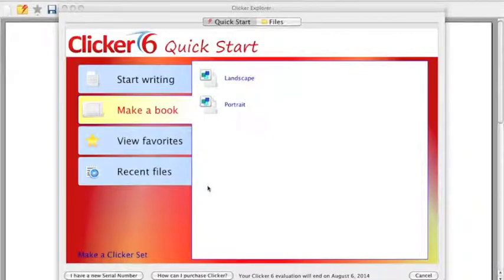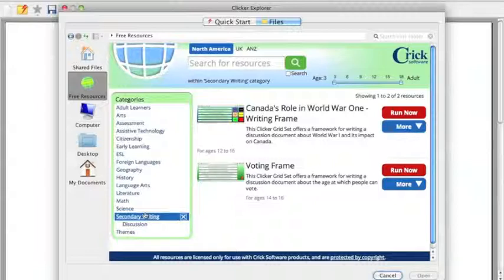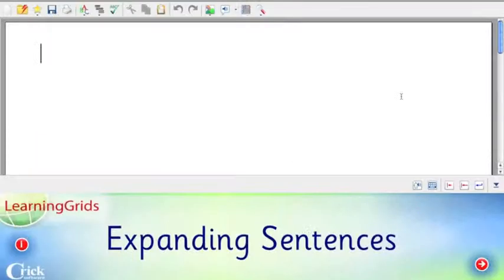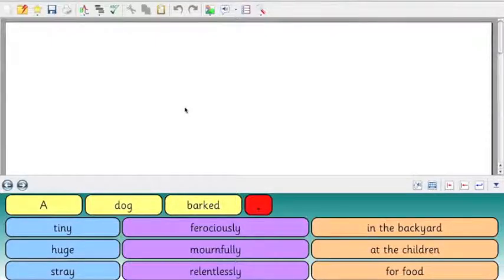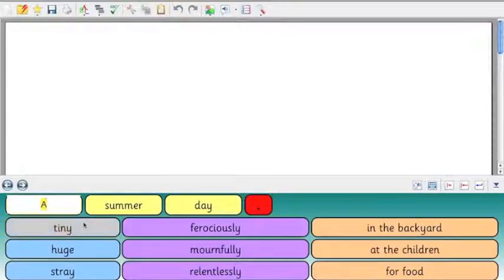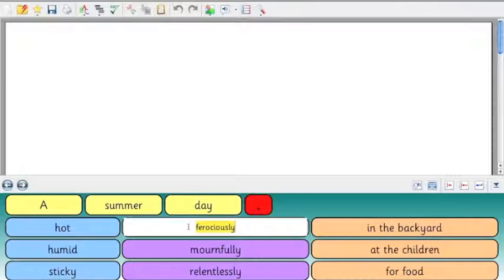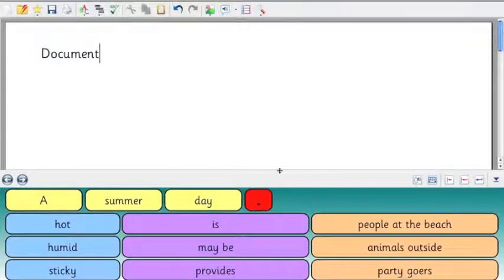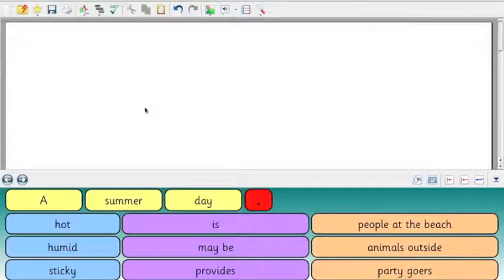Clicker Learning Grids EDU 522 Tucker